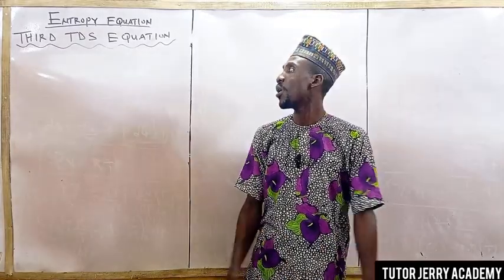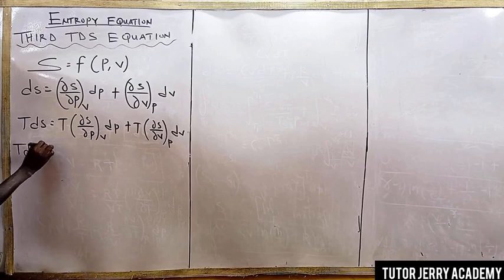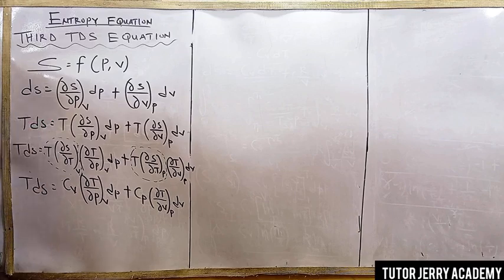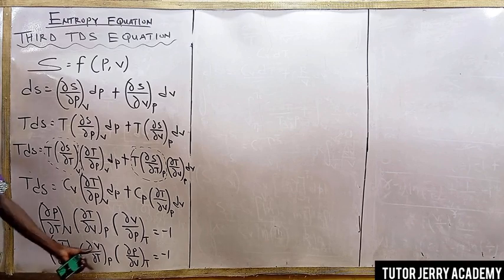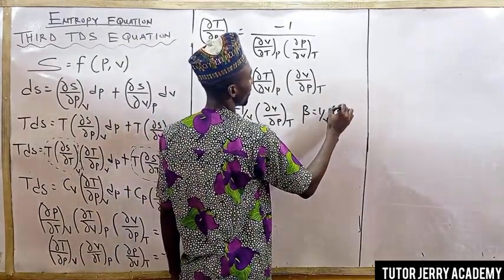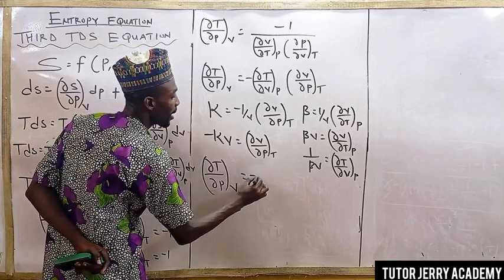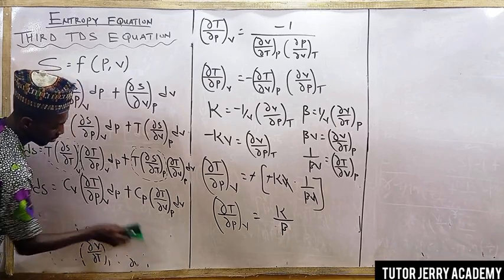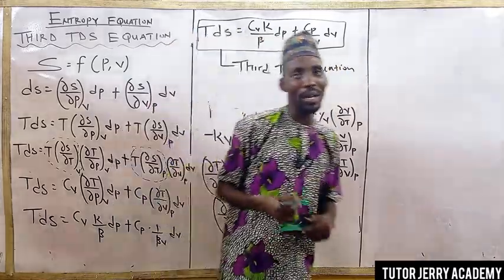Third Tds Equation || Thermodynamics relation..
Uncover the complexities of the third TDS (Total Dissolved Solids) equation with our in-depth video. We explore its sophisticated applications and how it extends our understanding of water chemistry and quality management. Learn how this equation can be applied to calculate and predict the behavior of dissolved solids in various scenarios, including industrial processes and environmental studies. Perfect for advanced students, researchers, and industry professionals, this video provides crucial insights into the third TDS equation’s role in optimizing and managing water systems.